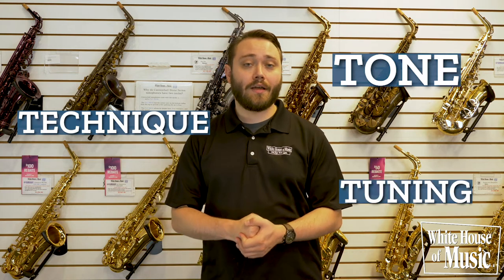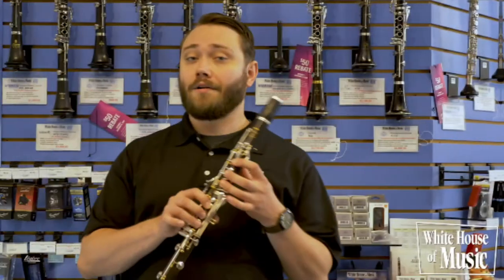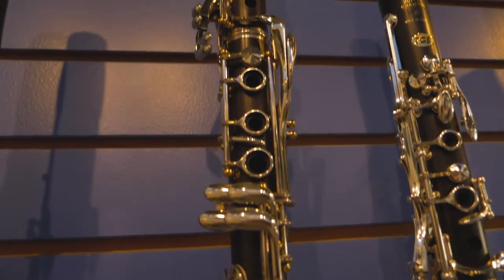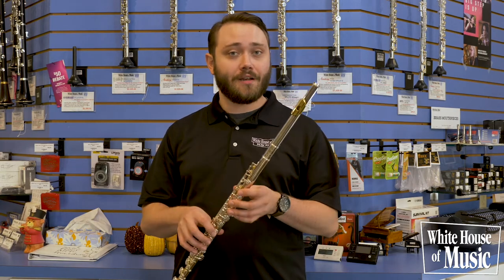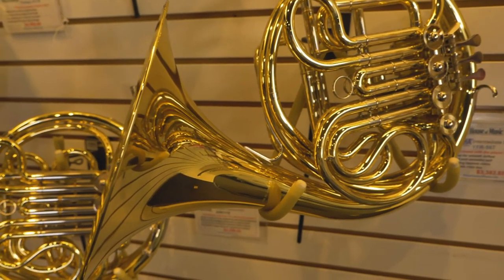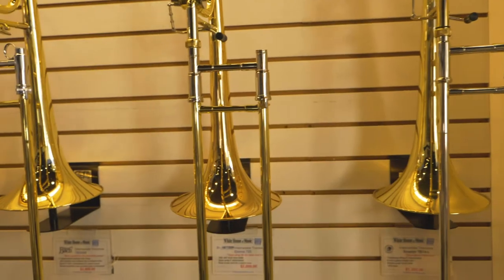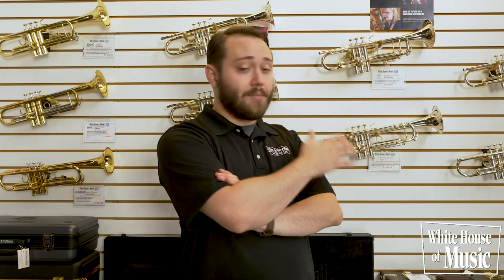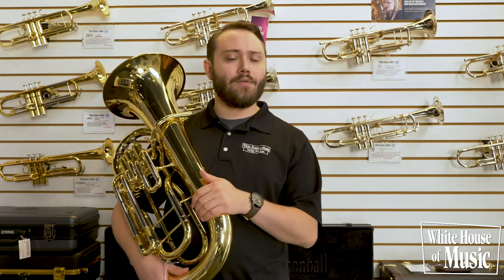White House of Music Step Up Instruments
Tone, Technique, Tuning, and Range. Here Ben walks us through the benefits of upgrading to a Step Up instrument.